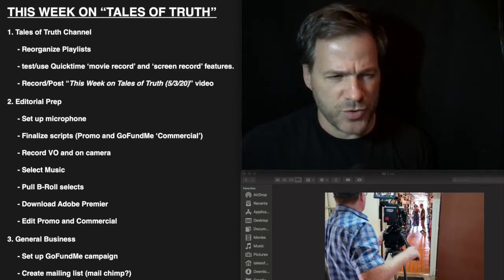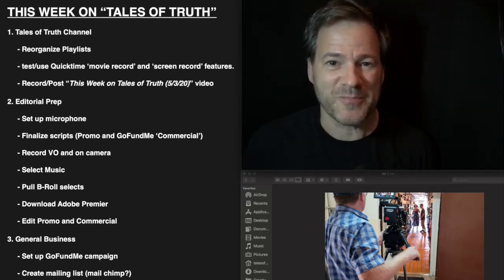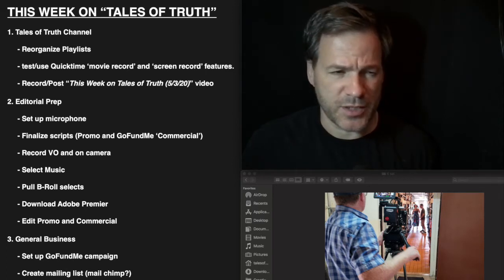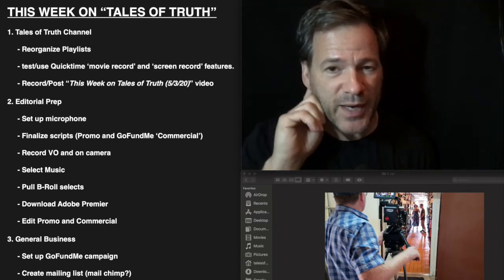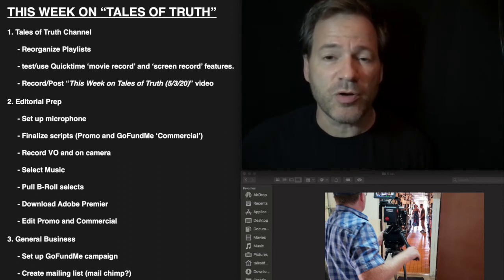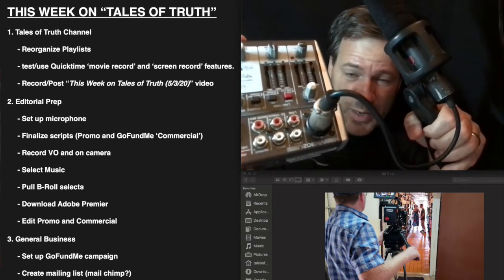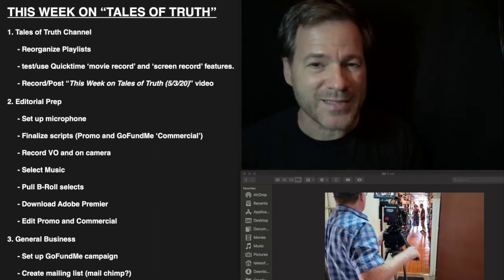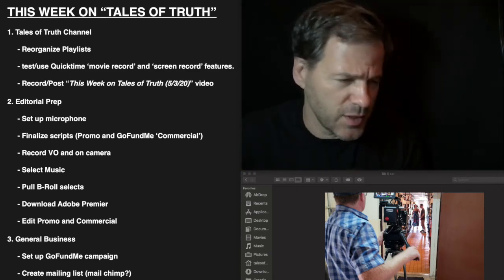This Week! (May 3, 2020)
So much to do. So little time. What's ahead on this channel? Watch and see.